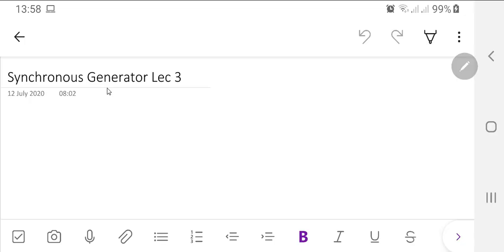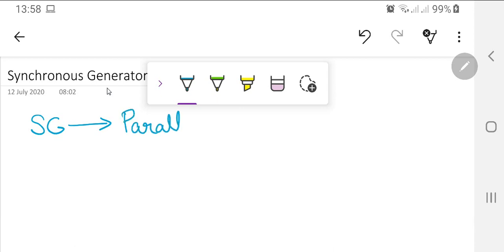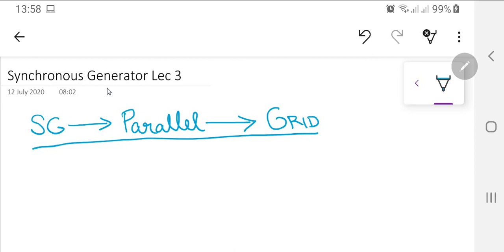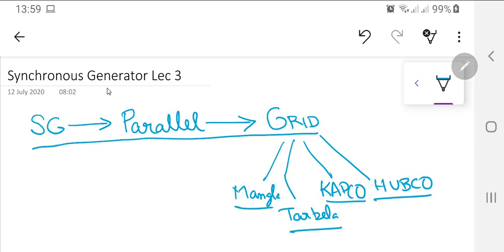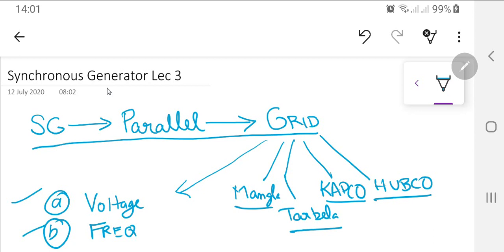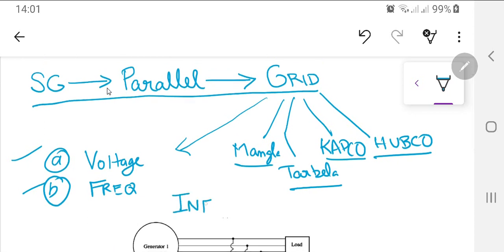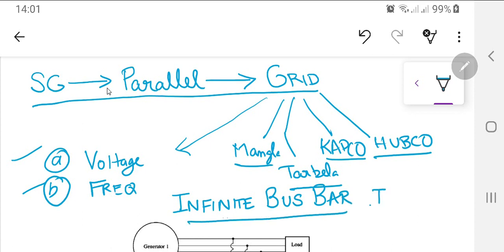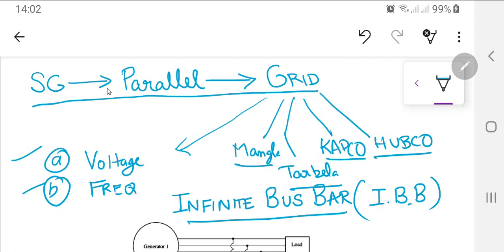EMF-Lec#29a-S.G. Operating in Parallel-Infinite Bus Bar-Housing Diagram-FreqControl-Session2020(4.9)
Infinite Bus bar
Synchronous Generators in Parallel
Synchronous Generators Synchronization Methods
Synchronous Generators Frequency, Voltage in Grid
Housing Diagrams of a S.G.

Education Portal

Electric Machinery Fundamental
by Arsalan A Rahim (Assistant Professor EED UET Lahore)
Semester 3th
Session 2020
UET Lahore. Pakistan
Section A, B, C, D